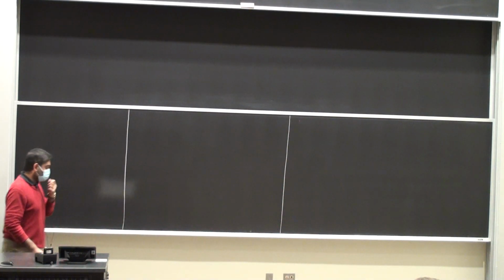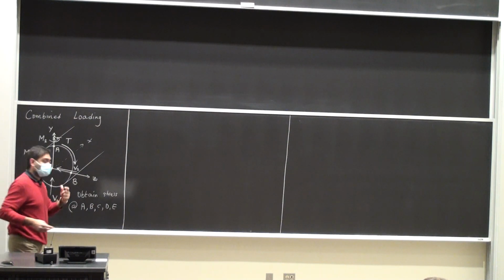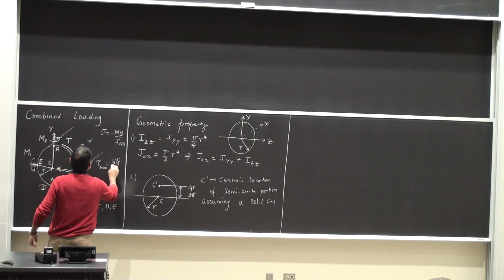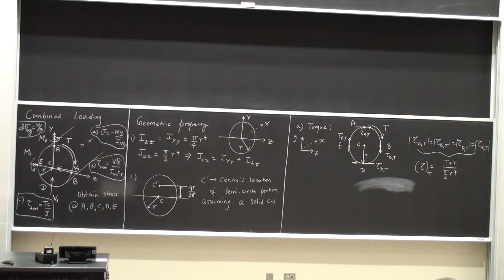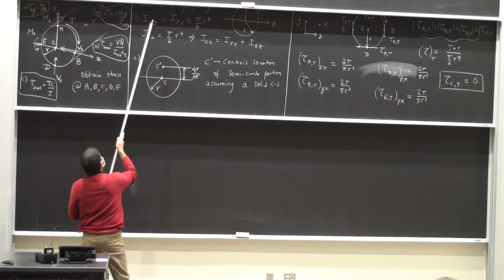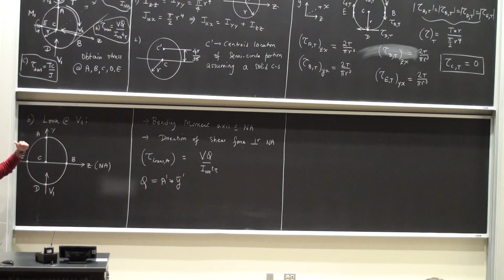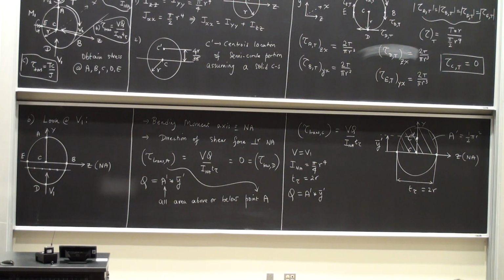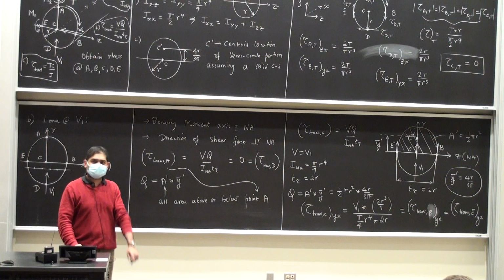ME 2020 Lecture 31, Part 1 (11/08/21)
Combined loading in 2D